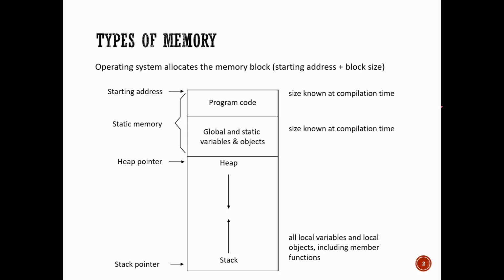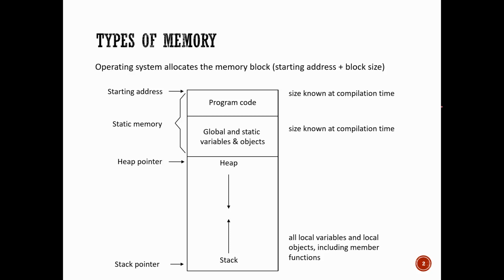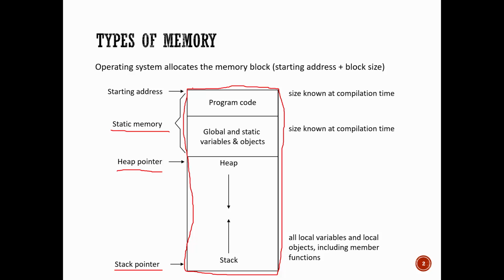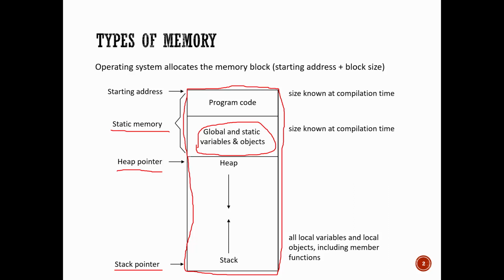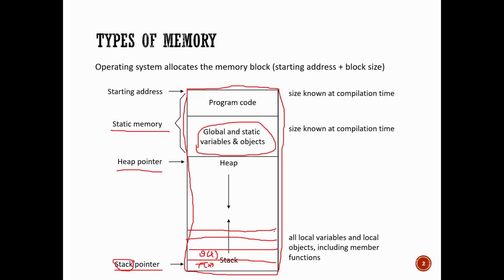[SER334] C Programming: Memory Allocation: Types of Memory